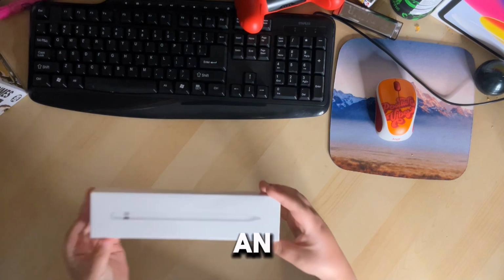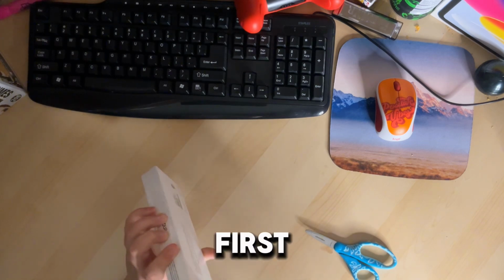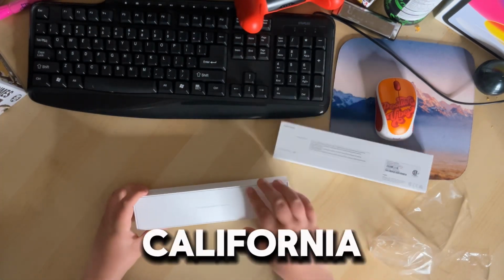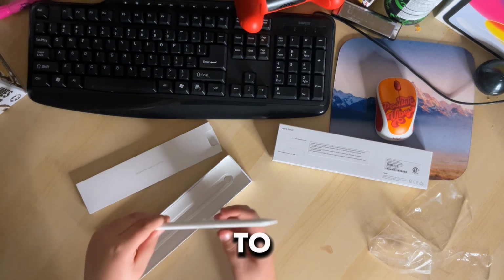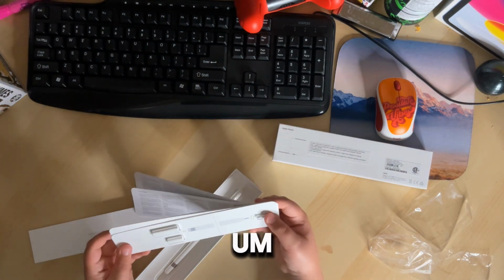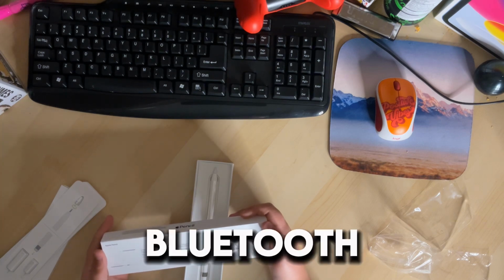OPENING APPLE PENCIL!!!